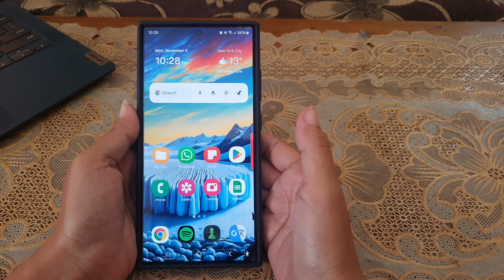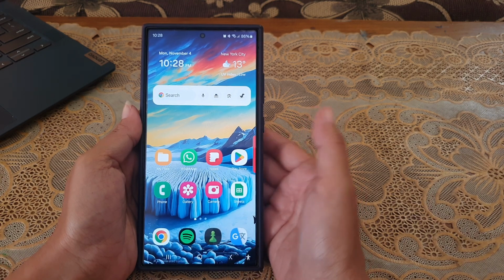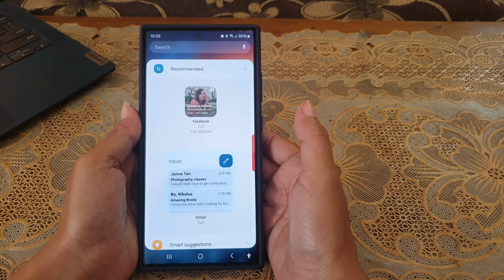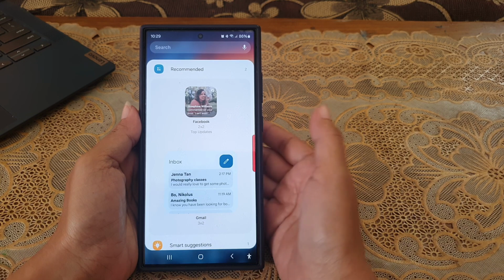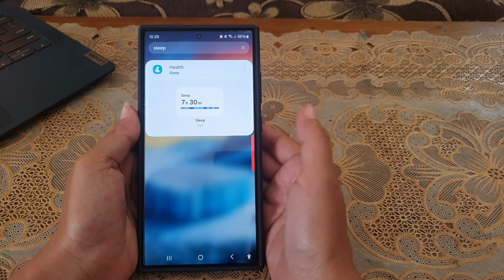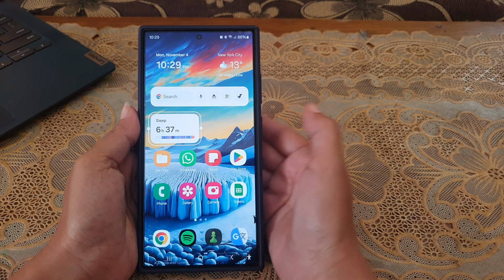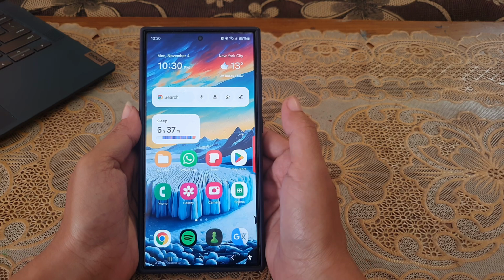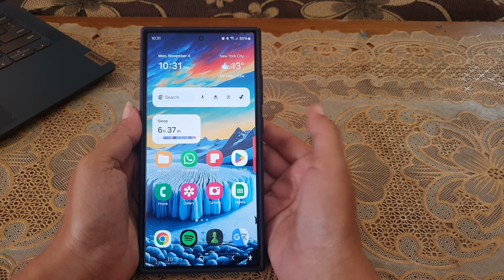How to show your sleep duration on your Home screen on Samsung Galaxy S24 Ultra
In this video, you will find the steps on how to show your sleep duration on your Home screen on Samsung Galaxy S24/S24+/S24 Ultra.

To show your sleep duration on your Home screen on Samsung Galaxy S24 Ultra, you have to add the sleep widget to your Home screen by using the following steps:
- On your Home screen, long tap on an empty area.
- Tap "Widgets" at the bottom of the screen.
- Scroll down the widget screen to find "Health" and then tap it.
- Tap and hold the sleep widget and then drag it to the desired position on your Home screen. Release the widget to place it.

By doing this, the sleep widget will display your last night sleep duration on your Home screen. If needed, you can tap the widget to see more info about your sleep.